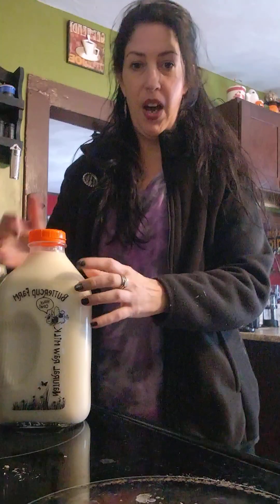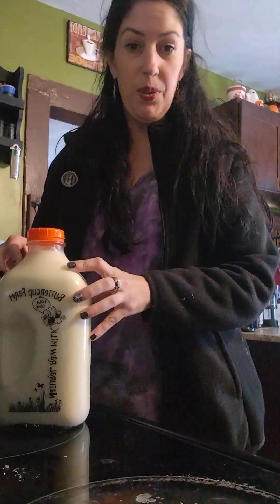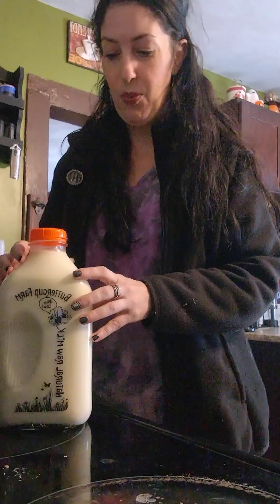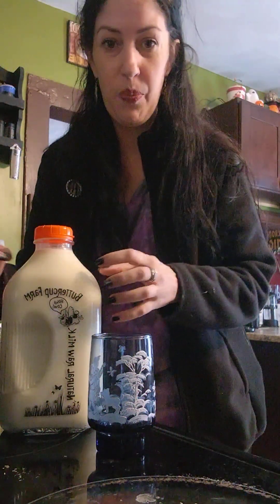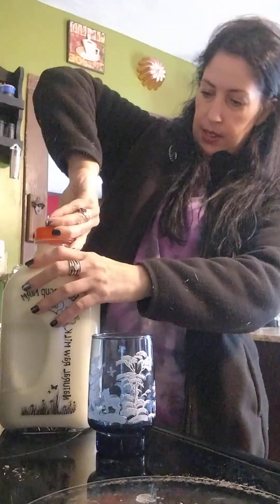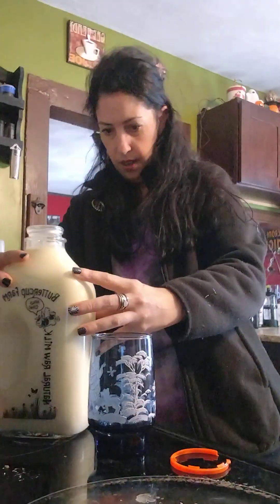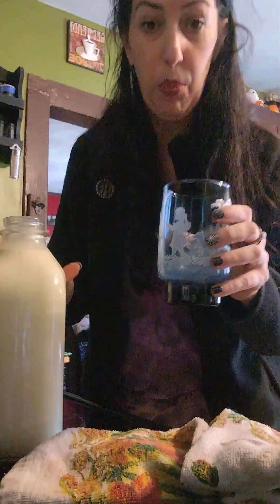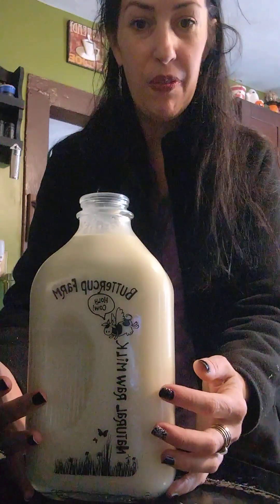Trying Raw Milk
Hey everyone!!!
I did infact try to make butter with the raw milk, and the milk curdled! It was definitely easier to make butter from the store bought heavy cream vs the raw milk.
The milk hasn't been bothering me, but I'm also using it in small doses.
I will be using my regular homemade oat milk though just so I don't over due it.
Still trying to figure out how to get butter from raw milk.
Enjoy and more to come from the kitchen